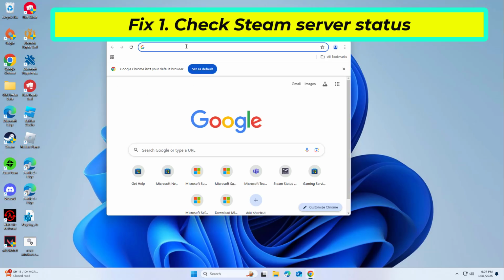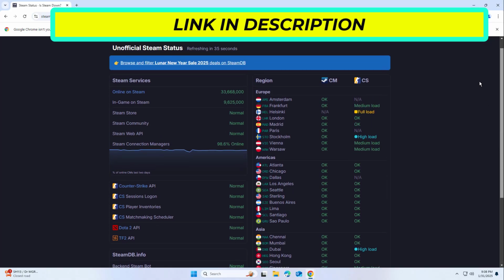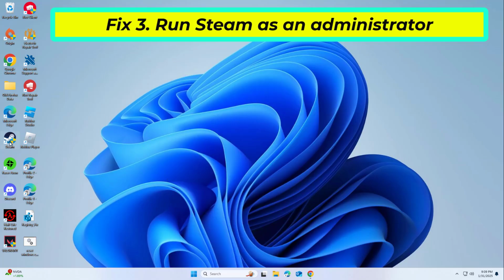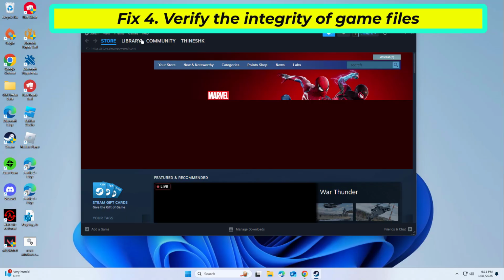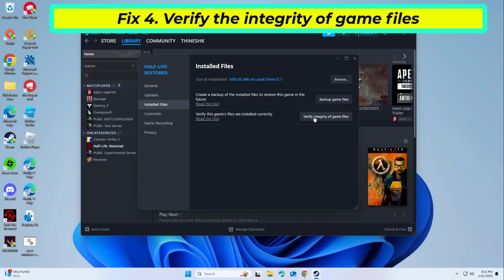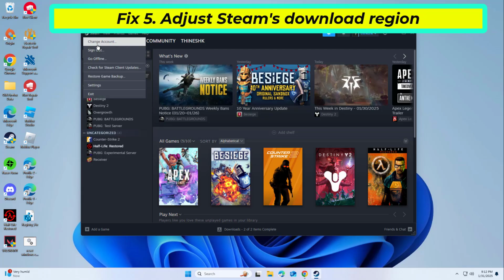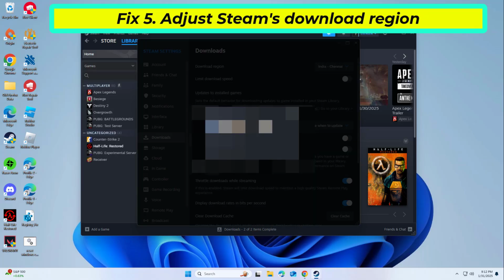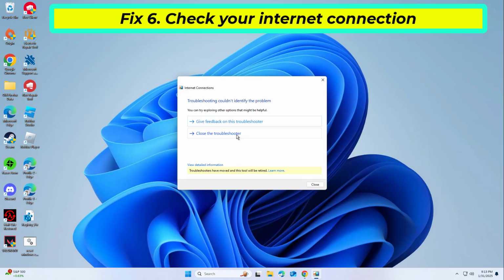(FIXED) Steam error code 2 in Windows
# fix Steam error code 2 in Windows